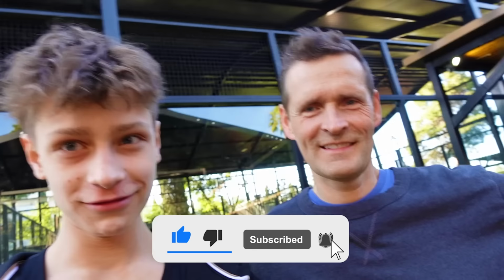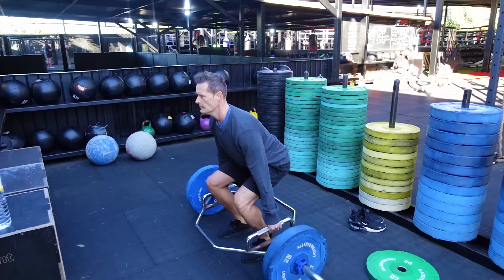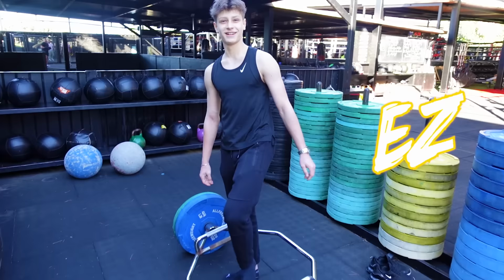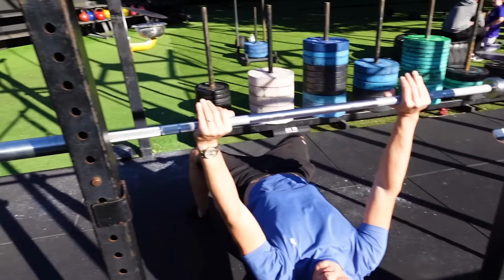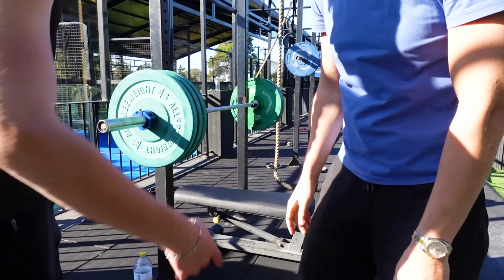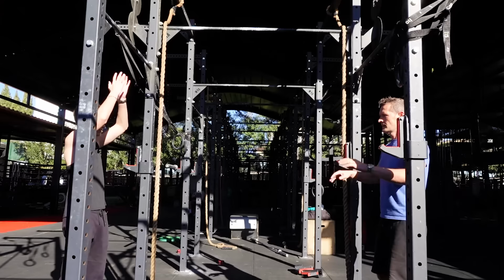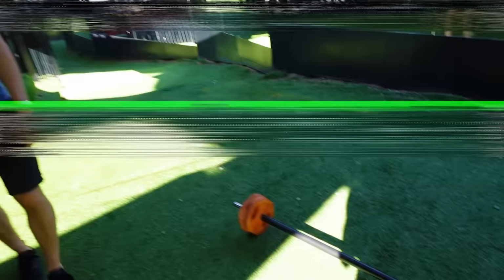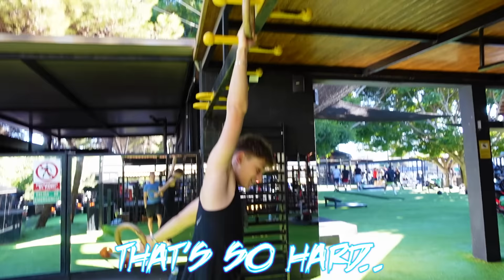GOING TO THE GYM WITH MY DAD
Going to the gym, lets see who can lift more.